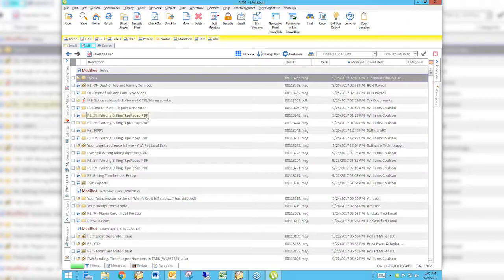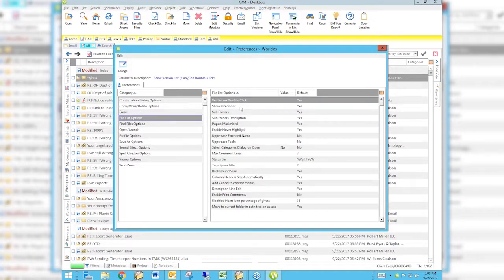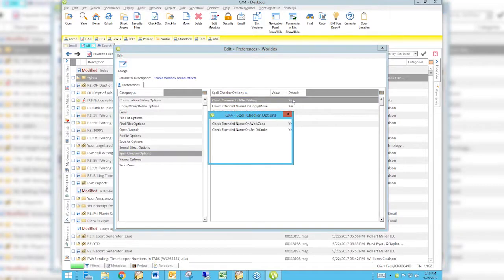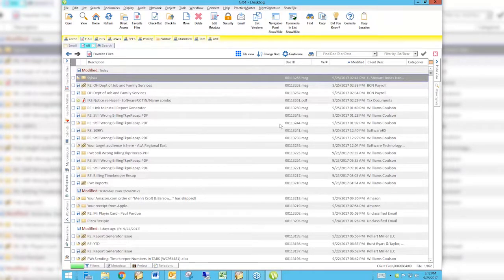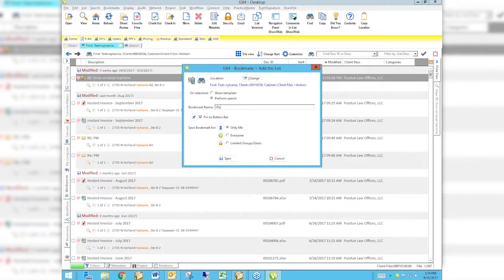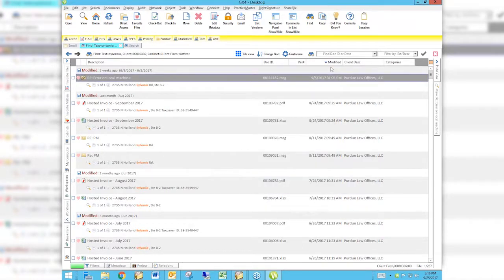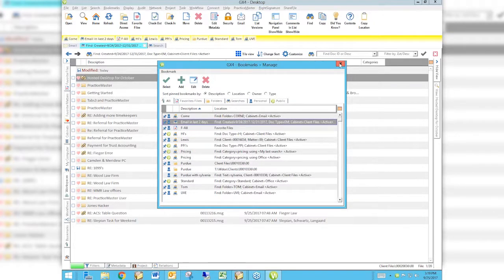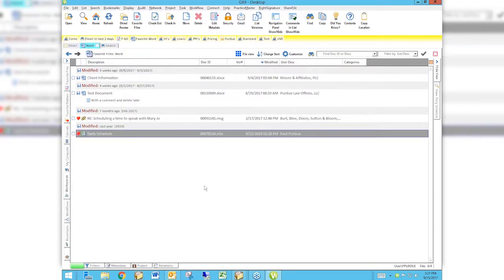Learn how each user can set their own preferences and bookmarks in Worldox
Join Paul and Mary Jo on Monday, September 25th at 3:00 pm ET as they delve into user preferences and bookmarks in Worldox.

Did you ever want to change the way Worldox does certain things, but not for everyone. Mary Jo will dig into the user specific preferences screens to show what can be changed on a user level.

Paul will look at how bookmarks can help you to quickly get to certain matters, specific types of documents, a cabinet, a project, and more.